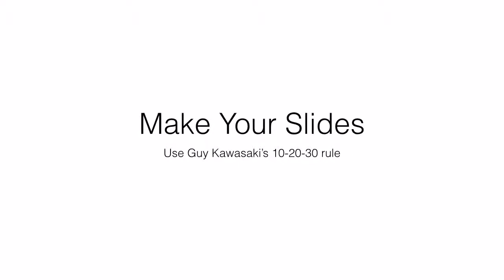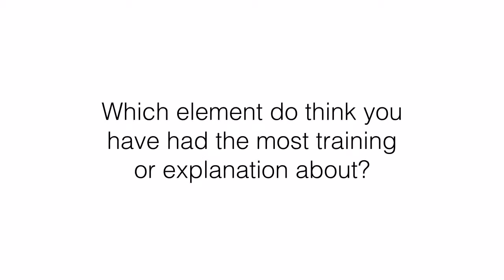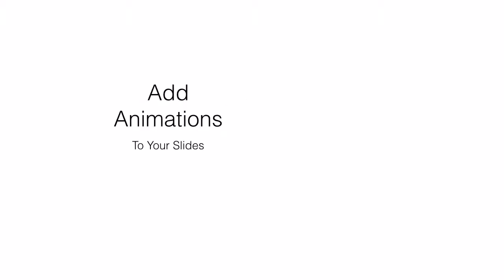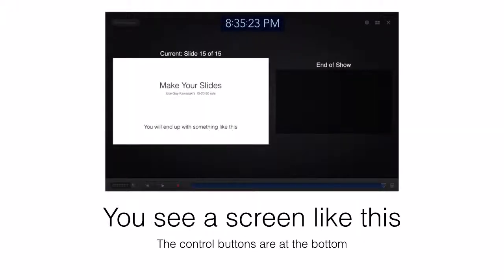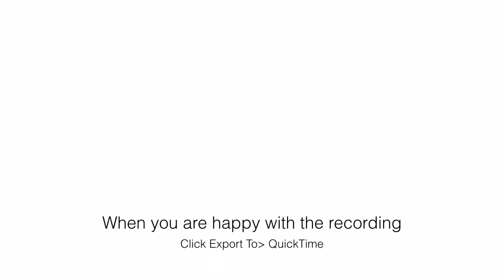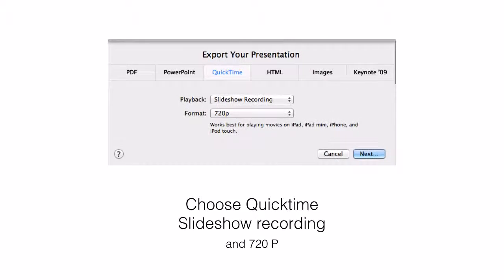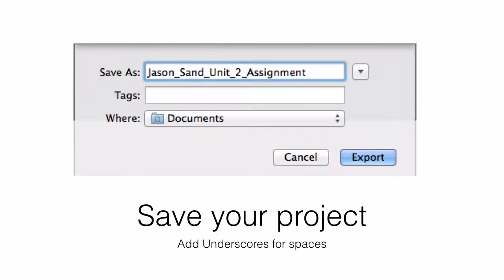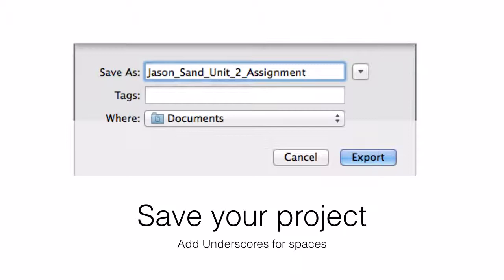Unit 2 Assignment